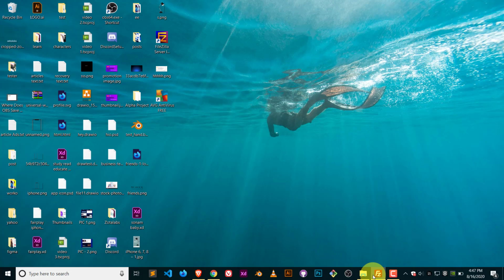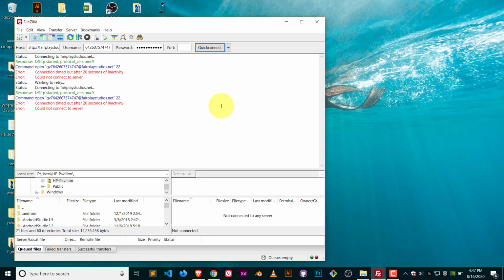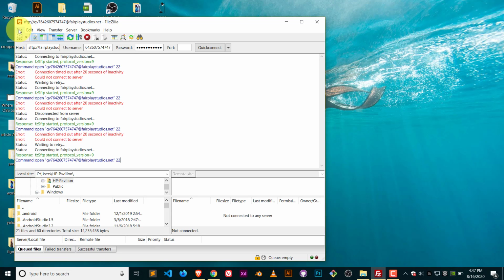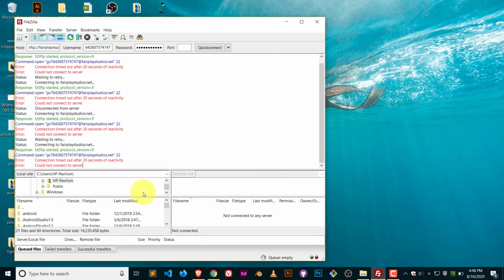FileZilla connecction timeout Error Solved !!!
How to solve filezilla connecction timeout

Video Creator - Rajeev

If you want to support the channel financially or want to donate, You can support via PayPal, Link are in About Section (ONLY DONATE TO PROVIDED LINK IN ABOUT SECTION), You can also show your lovely support by Subscribing to the Channel.

*** Thanks ***

If you have any question, please contact via social media platforms or official website.